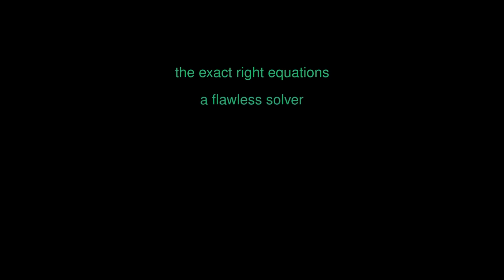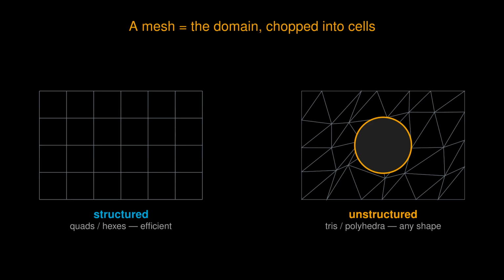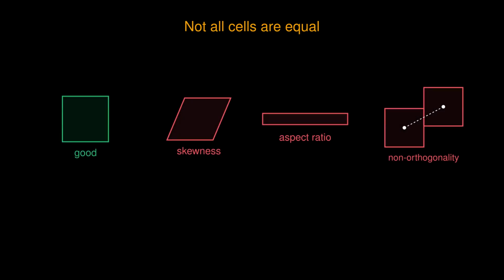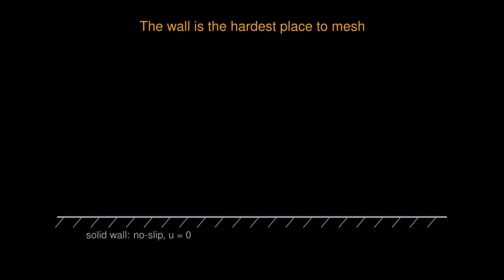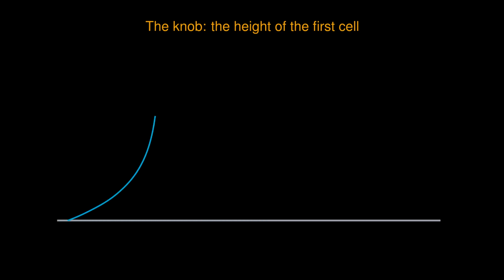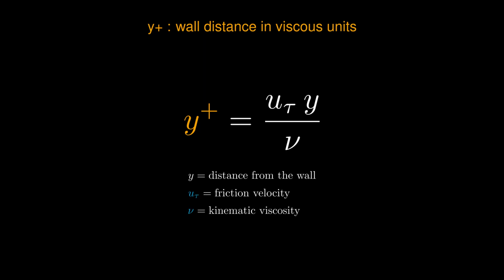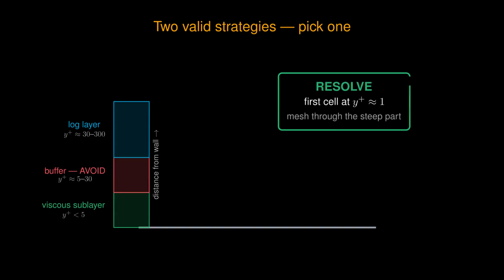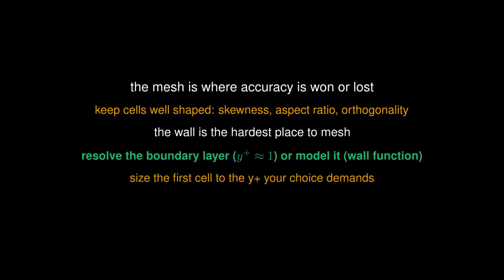The Mesh & y+ — Where CFD Accuracy Is Won or Lost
You can have the exact right equations and a flawless solver and still get a completely wrong answer — because of the mesh underneath it. This video is about what a good mesh actually is, and the one number that matters most near a wall: y+. We go from what a mesh is (structured vs unstructured cells, each one a finite-volume control volume), to cell quality (skewness, aspect ratio, non-orthogonality — and why bad cells corrupt the flux estimate), to the hardest place of all: the wall. No-slip makes a razor-thin boundary layer with an enormous velocity gradient, and your first cell height decides whether you
capture it. y+ is the dimensionless ruler that measures it — and it forces a choice: resolve the boundary layer (y+ ≈ 1) or model it with a wall function (y+ ≈ 30–300), but never land in the buffer layer in between.